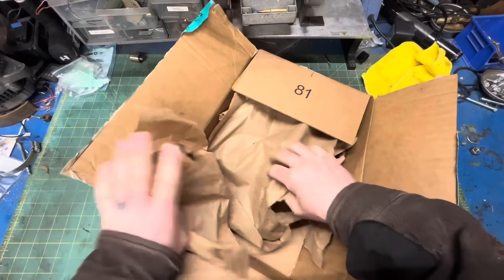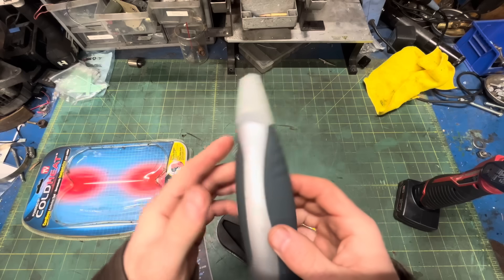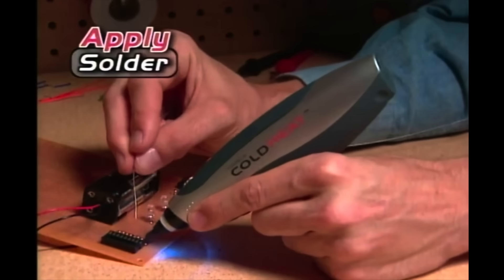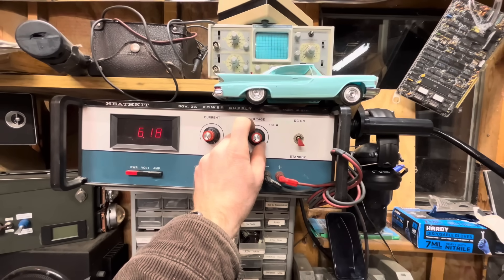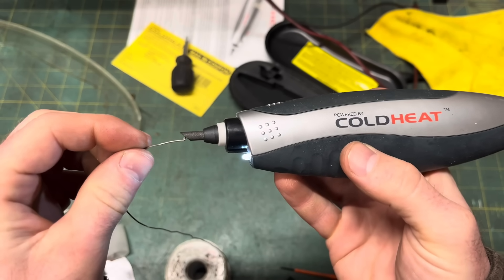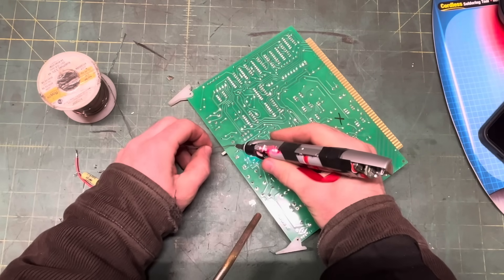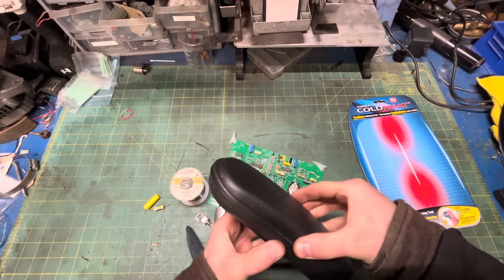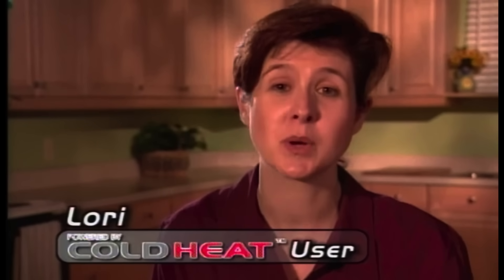Why Did It Fail? The World’s Most USELESS Soldering Iron Reviewed!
Unboxing, reviewing, and disassembling the infamous ColdHeat Soldering iron.

Please consider supporting my ministry of incompetence! Your contribution helps me buy, fix, take apart, and engage in all sorts of ill-advised activities!